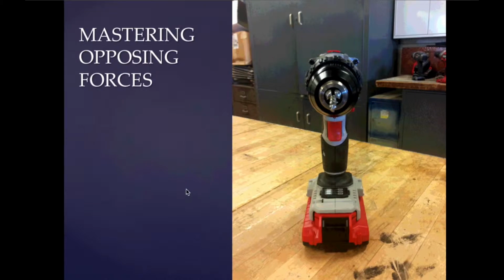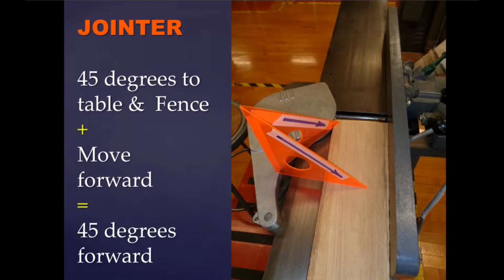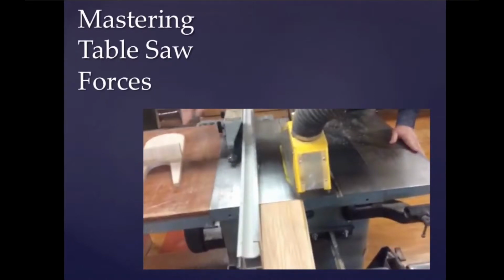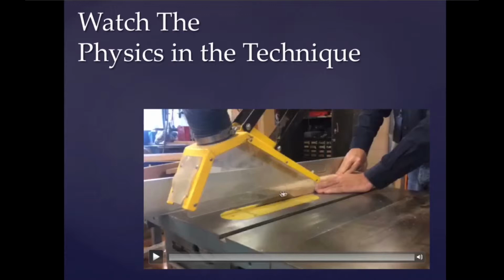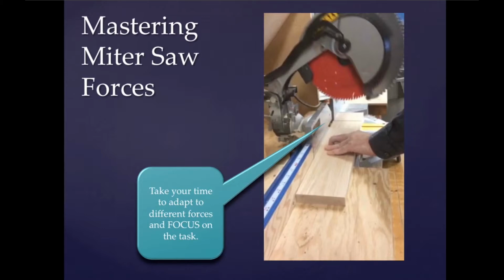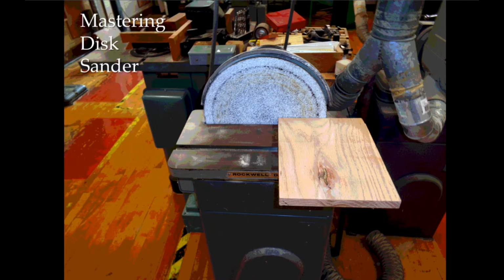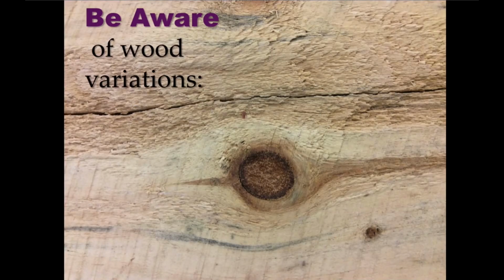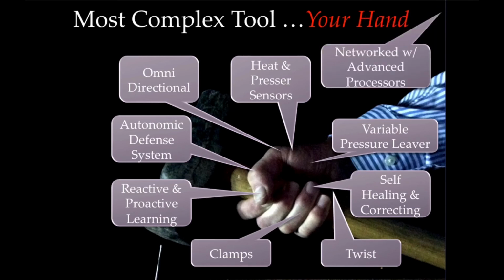The Physics of Shop Safety V3 By Richard Close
FSU Assignment
Production lesson for CT High School
2015 Copyright Richard C. Close